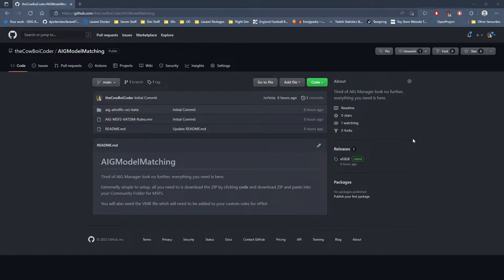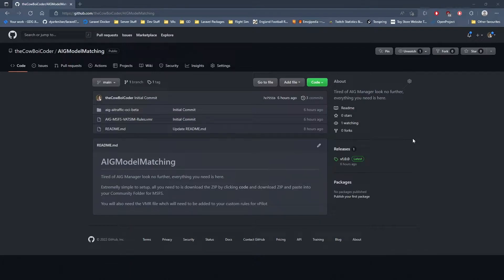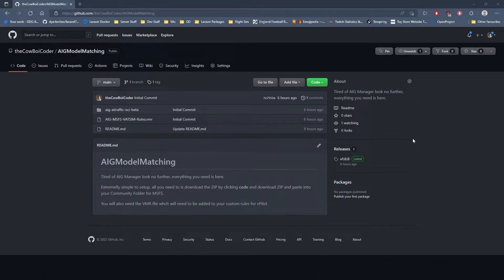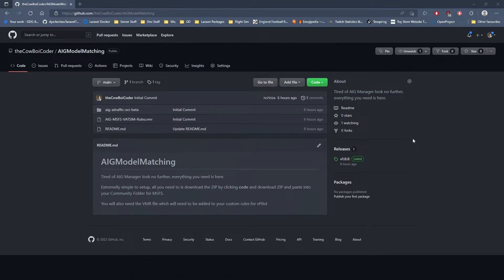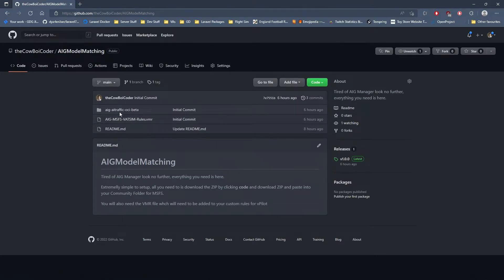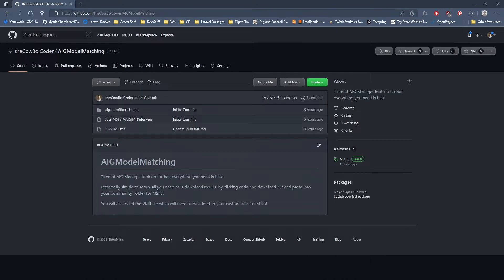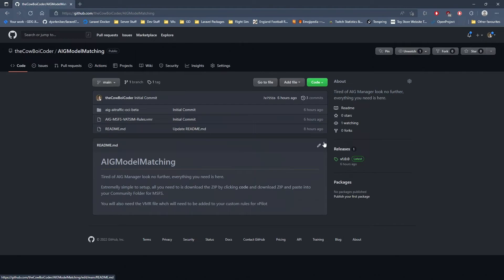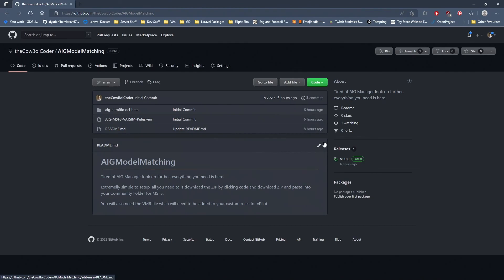MSFS | AIG MODEL MATCHING MADE SIMPLE | VATSIM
AIG Model Matching made simple all you need to do is go over to my GitHub and download the folder and file and drop into you Community folder for MSFS

Addons:
Vatsim